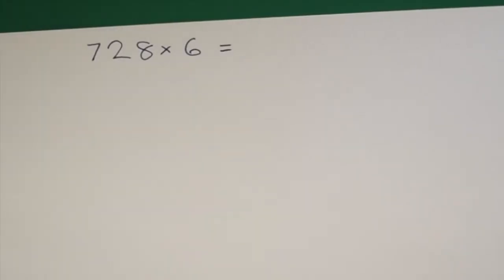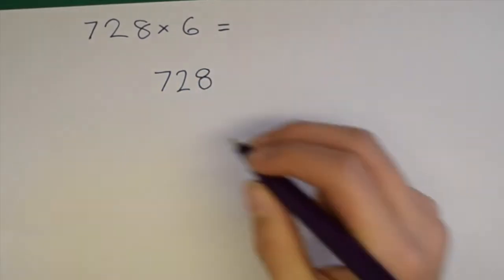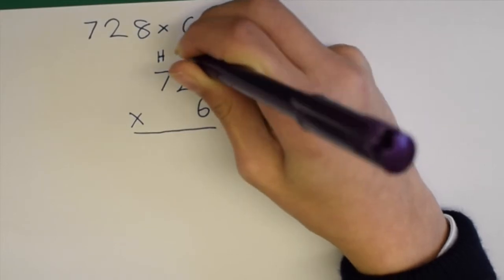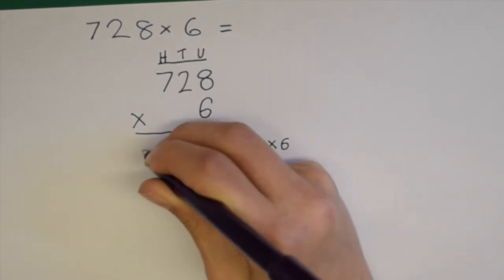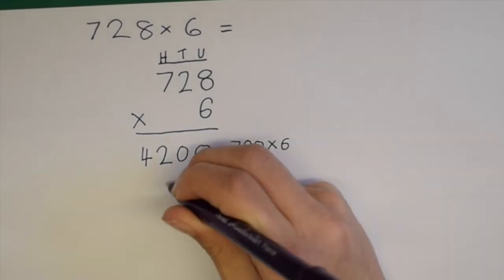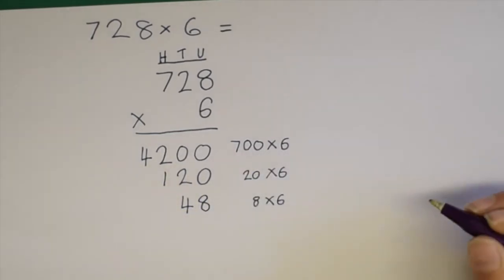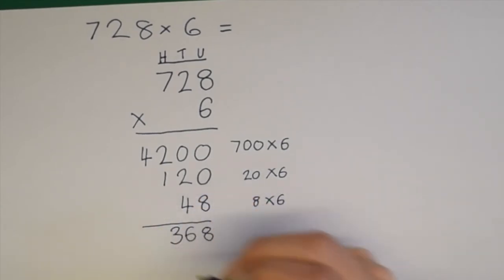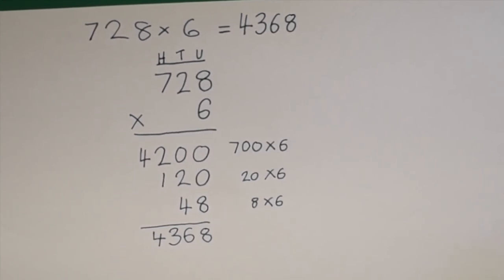Ladder Multiplication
Multiplying a 3 digit number by a 1 digit number  using the ladder method